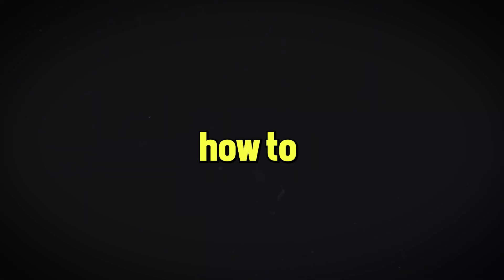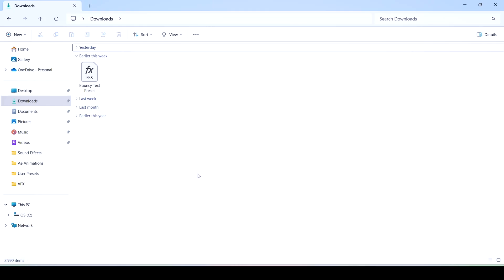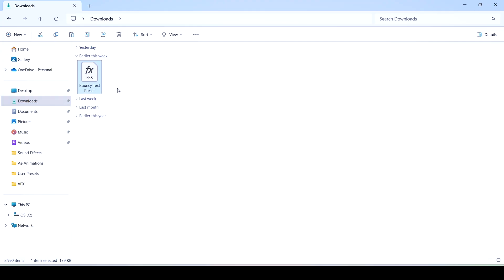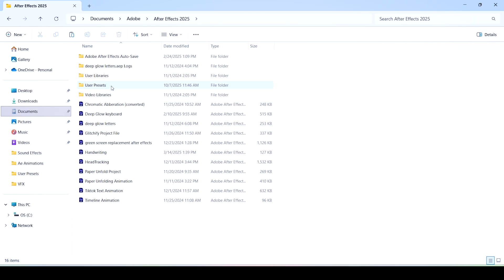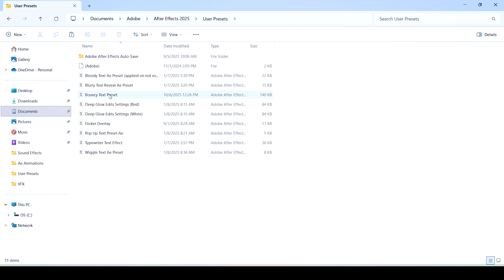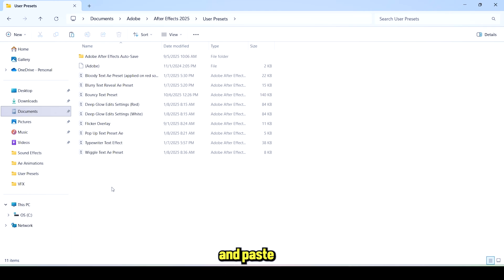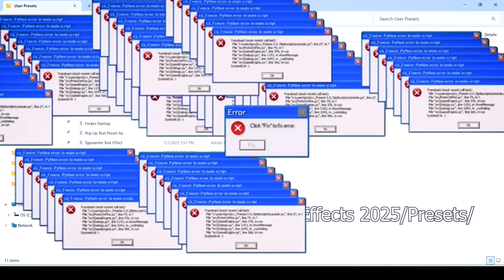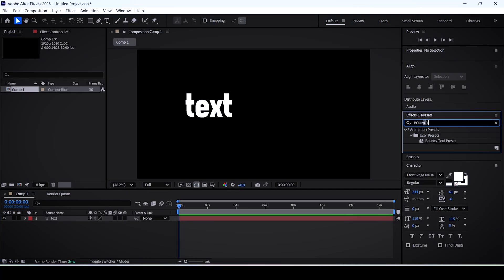How to Install and Import Presets in After Effects FAST!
Copy Paste Directory:

Win: C:\Users\YourUsername\Documents\Adobe\After Effects 2025\User Presets\
Mac: /Applications/Adobe After Effects 2025/Presets/

In this quick tutorial, I'll show you how to install presets in Adobe After Effects. Learn to apply preset files effortlessly and enhance your video editing skills. Plus, don't forget to check out our free presets to elevate your projects! 🎬✨